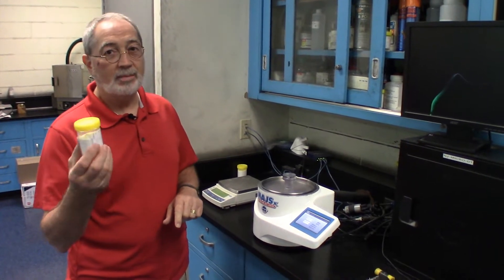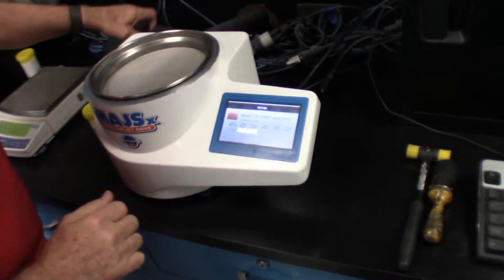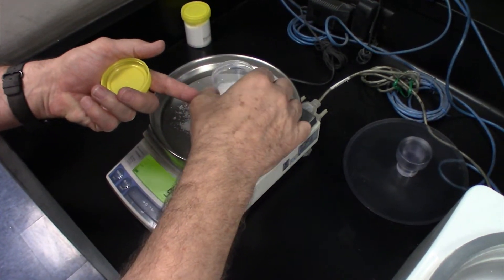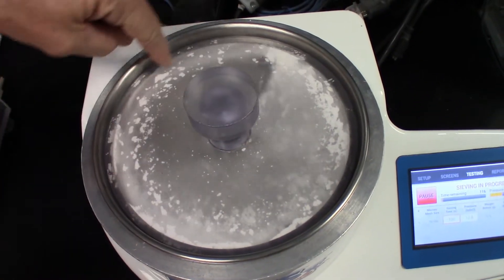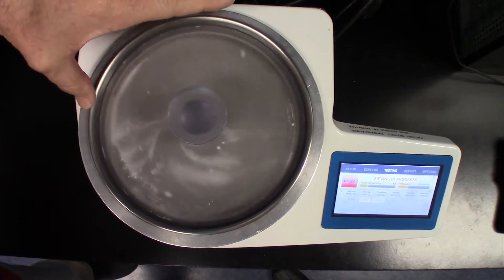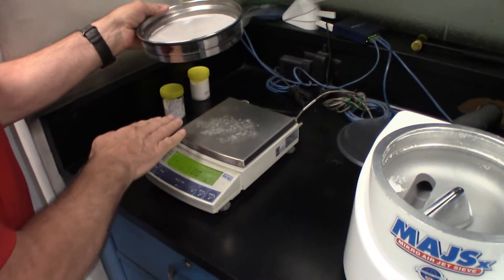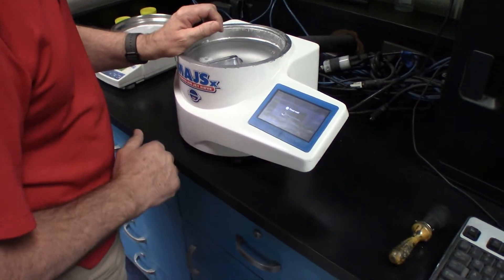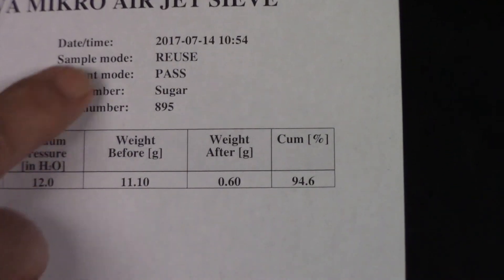Powdered Sugar Particle Size Analysis with the Hosokawa Mikro Air Jet Sieve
The Mikro Air Jet Sieve MAJSx is a highly accurate and reliable particle size analyzer that is capable of determining the particle sizes of a wide range of dry powder materials. This video shows the MAJSx in action, as it tests the particle sizes of powdered sugar. The steps to analyzing this sugar are as follows:

    Set up the test but going to the “Test” screen and entering all of the information for your test in their corresponding fields.
    Press the button to begin. Then weigh the first screen. In this video, a 200 mesh sieve screen is used. Once the screen weights on the scale and the Air Jet Sieve match press the “Next” button.
    Put your sample onto the sieve screen and weigh the sieve screen with the sample.
    Put your screen, with the sample on top, onto the top of the Air Jet Sieve. Put the lid on top. Then, press “start.” Your jet sieve test is now starting.
    If any material sticks to the top lid of the Air Jet Sieve, you may use the provided hammer to lightly tap the lid to release those particles.
    Once sieving is finished, press the “Next” button and remove the sieve screen, along with the material that is on top. Now weigh this sieve screen.
    Once weighed, accept that weight, and then print and save the results of your test.